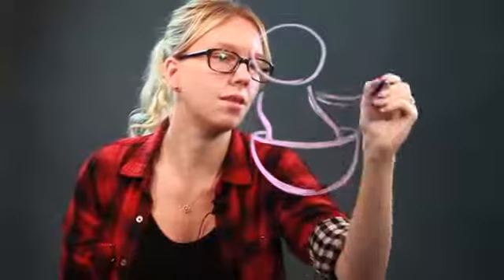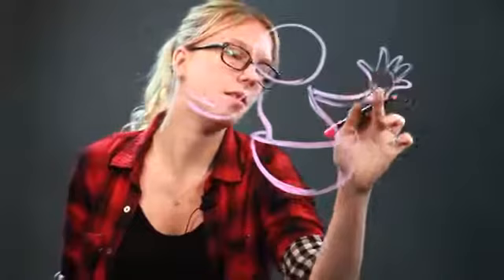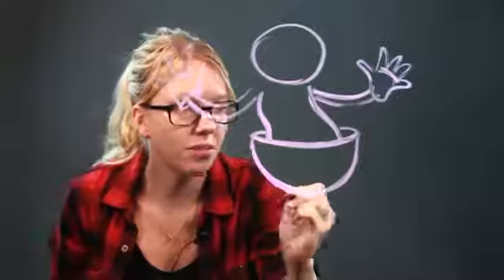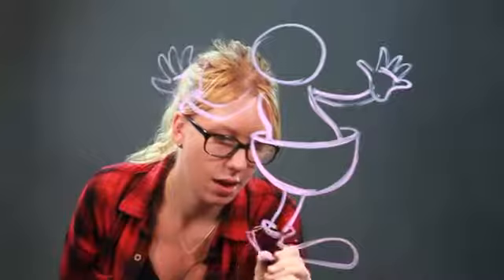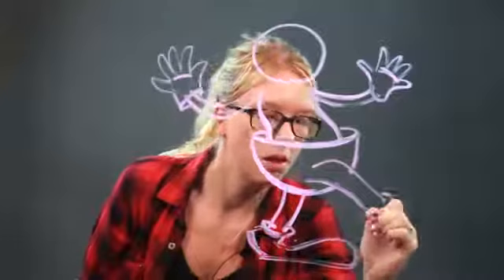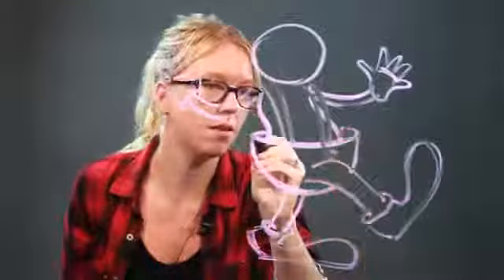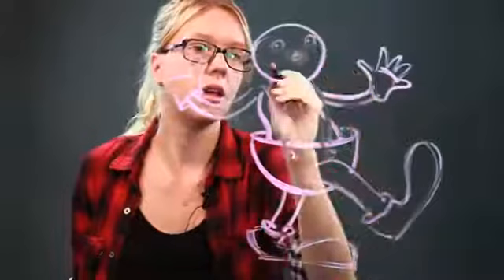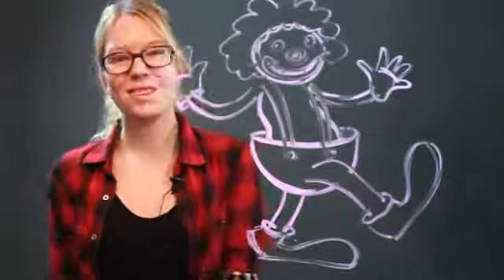How to Draw a Happy Clown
How to Draw a Happy Clown. Part of the series: Drawing Tips & Ideas. Clowns are typically depicted as having happy personalities. Draw a happy clown with help from an artist in this free video clip.